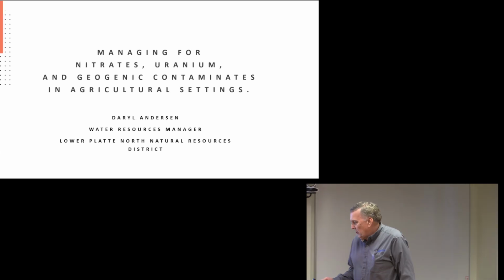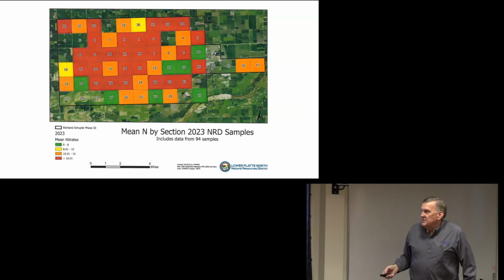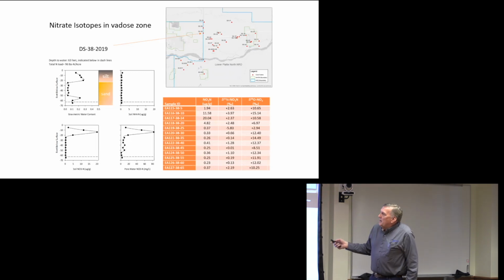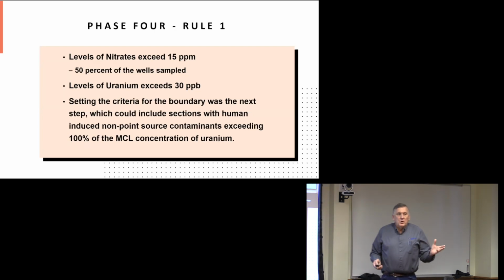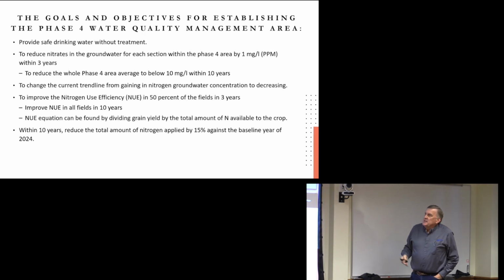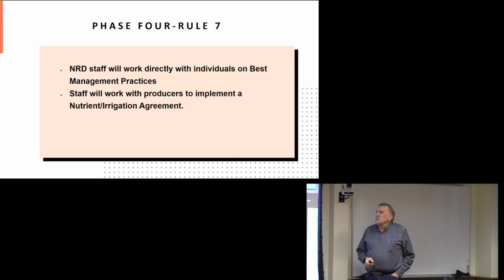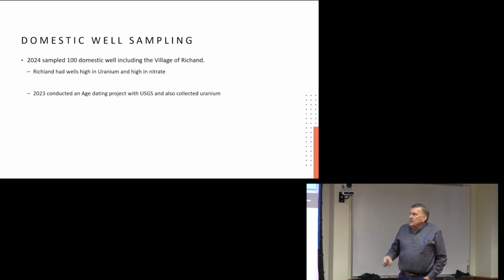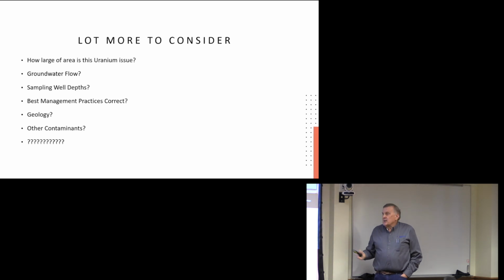Daryl Andersen, Lower Platte North NRD